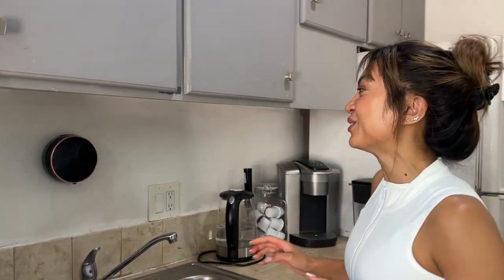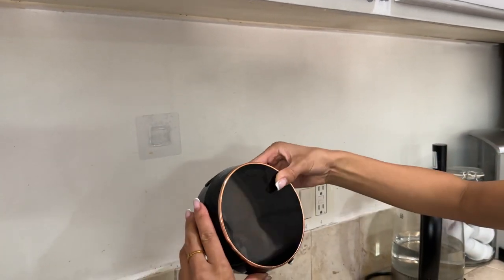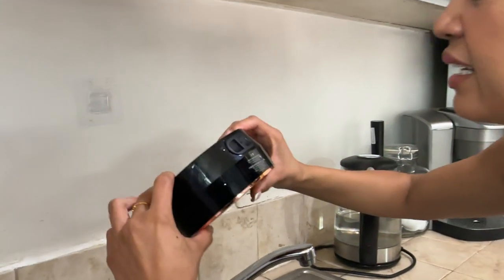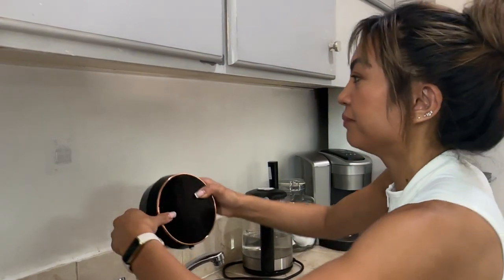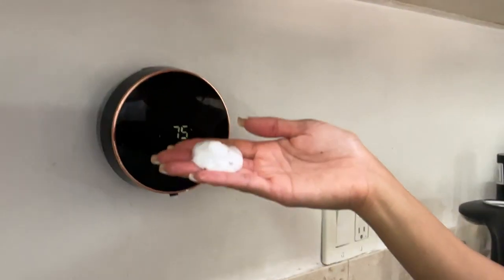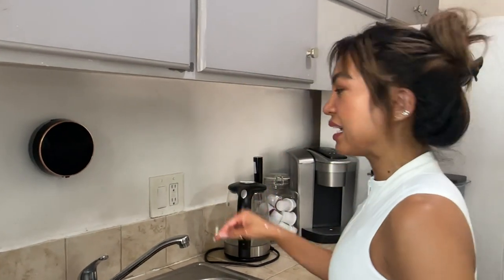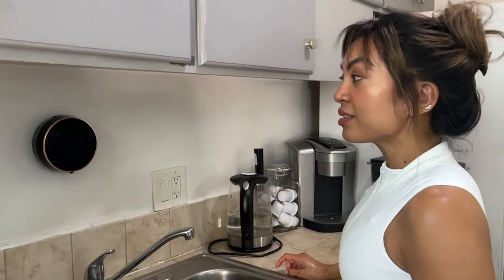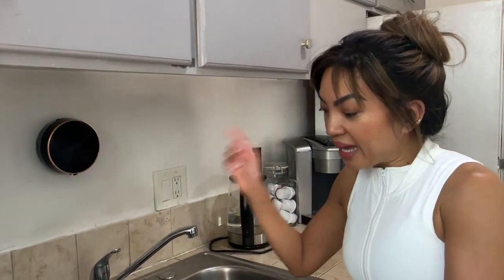Elevate Kitchen/Bathroom: Aesthetic & Sleek Automatic Wall Mount Foam Rechargeable Soap Dispenser!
Keep your hands clean and germ-free with the Foaming Hand-Free Rechargeable Soap Dispenser! This innovative device is perfect for families, workplaces, and public spaces. It's hygienic, easy to use, and eco-friendly. This rechargeable dispenser is not only practical, but also sleek and stylish, making it the perfect addition to any modern home or office.